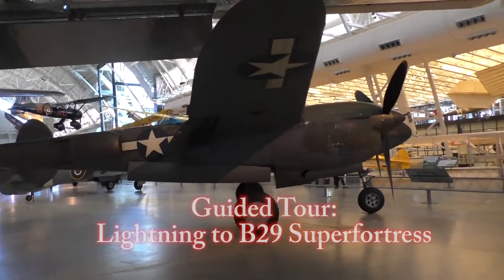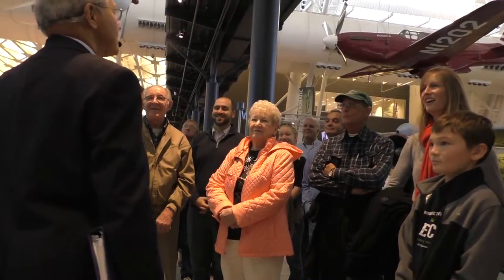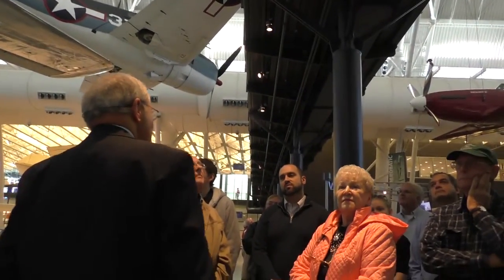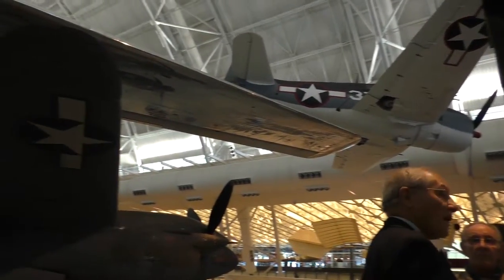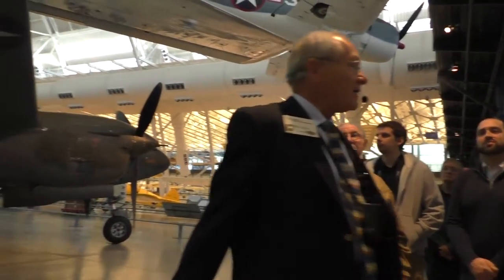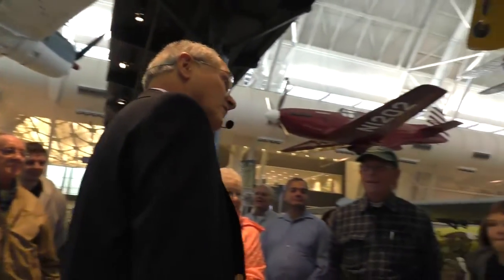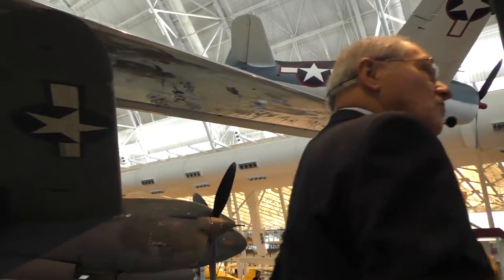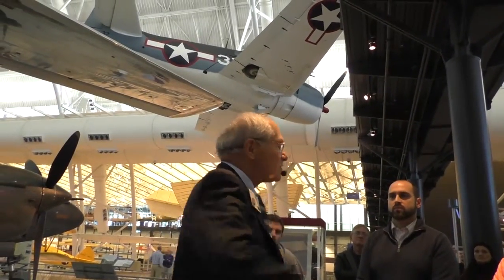Paul Shall - Guided Tour Part 3 - Steven F. Udvar-Hazy Center, Chantilly Virginia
Friday 20th November 2015 saw me revisit the Air & Space Museum annex for the second time whilst in the DC Area.

We met a very knowledgeable gentleman, ex-pilot and volunteer at the Steven F. Udvar-Hazy Centre by the same of Paul Shall. I'm in awe of the history, knowledge, presentation skills and friendlyness of this overall good guy. We follow Paul for the whole of his tour.

For those that love aviation please start on this part and follow Paul all the way to the Space Shuttle. Thanks again Paul and great talking to you over lunch - which you paid for yourself despite us offering (damn rules).